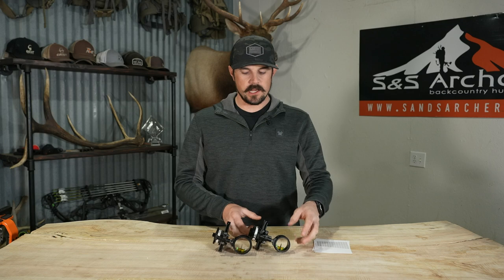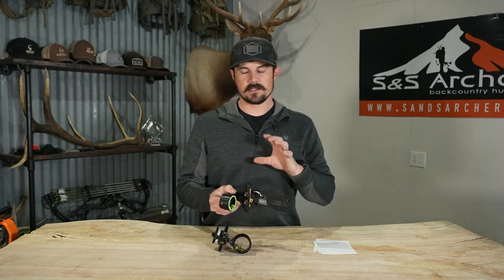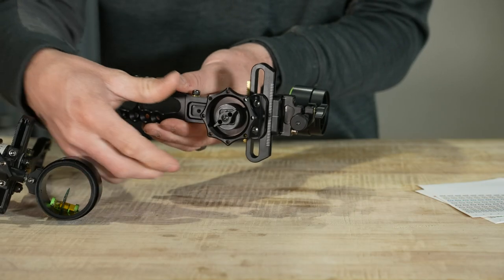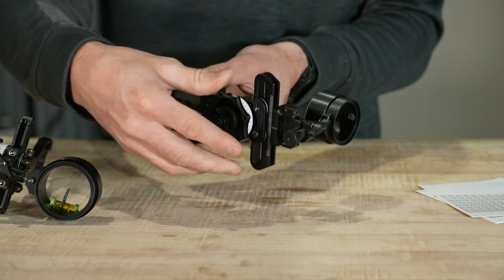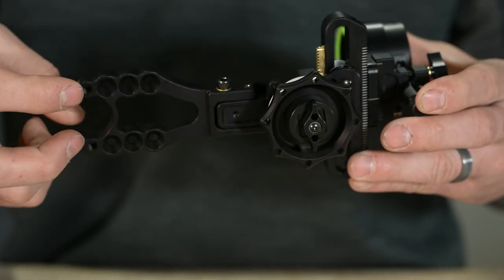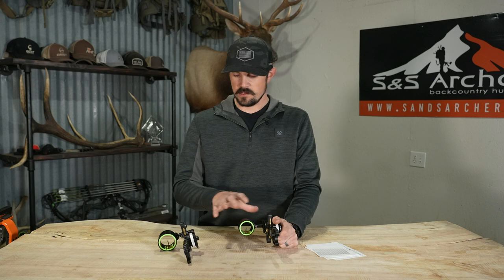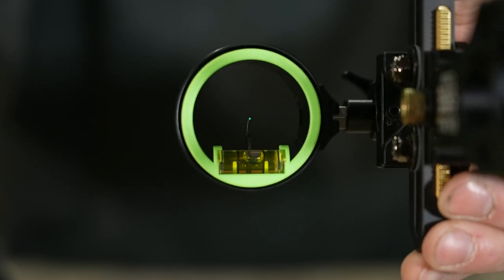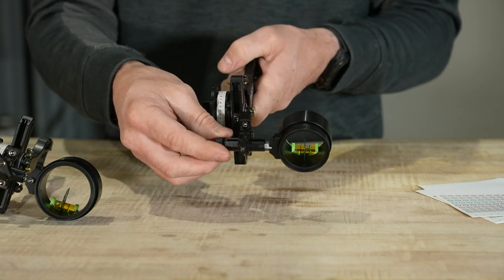HHA Sports | Tetra Single pin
In this video we breakdown the HHA Tetra. HHA has been around for a long time building high end quality bow sights. If you're a single pin fan check out all that HHA has to offer.

Tetra:
- Mechanical rheostat for fiber optic brightness control
- Machined aluminum pin carrier offers unmatched fiber protection
- Leveling bubble
- Easy grip dial for fast range adjustment from 20-100 yards
- Water resistant yardage tapes
- Brass needle yardage pointer
- Range. Dial. Shoot.
- 100% Lifetime Warranty
- Fully Protected Fiber

S&S Archery
Expert Advice.